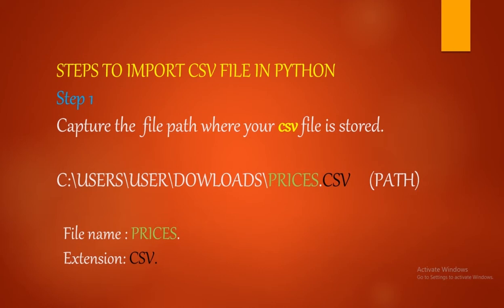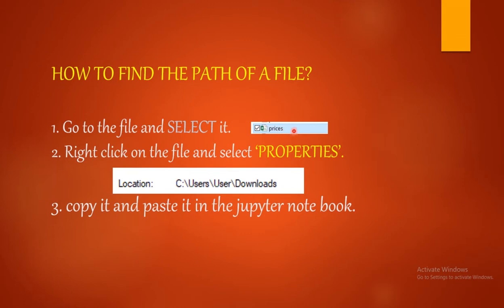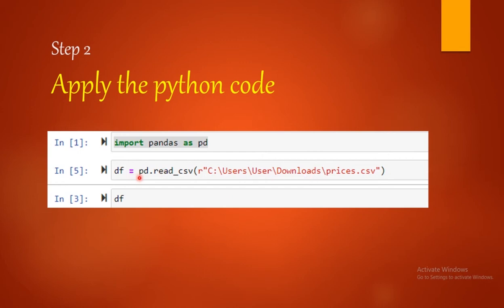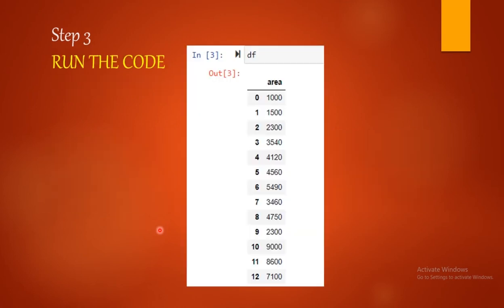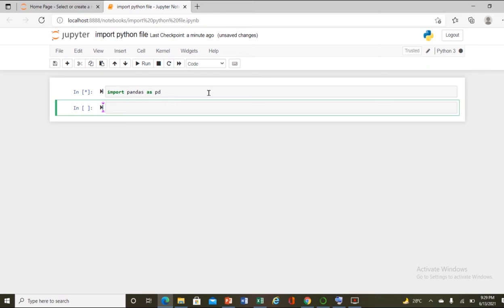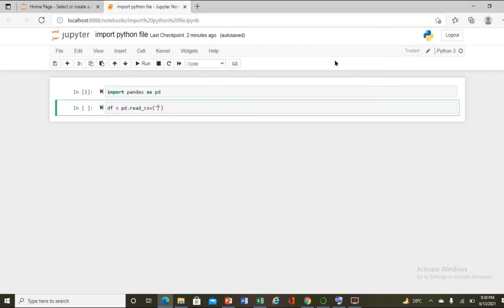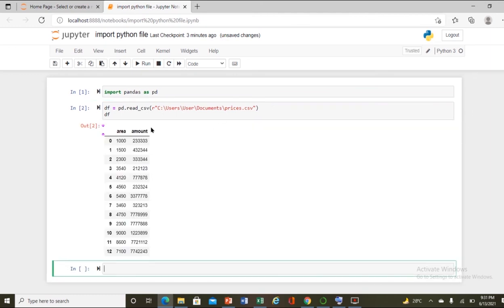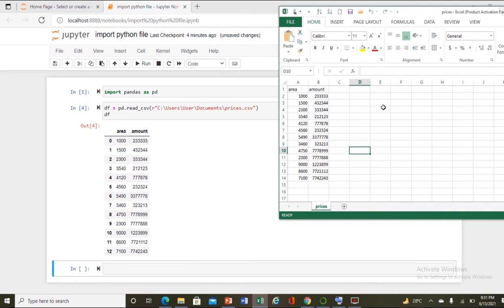Import a csv file into jupyter notebook | python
This video describes how to import a csv file into jupyter notebook. with a demo.